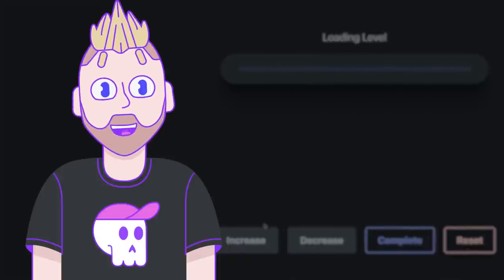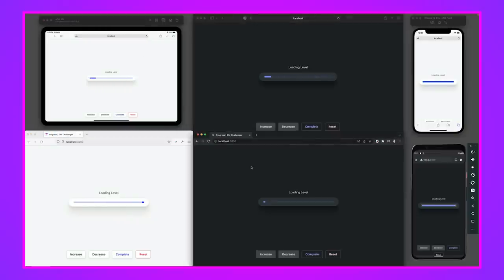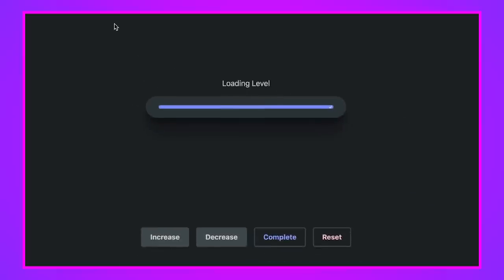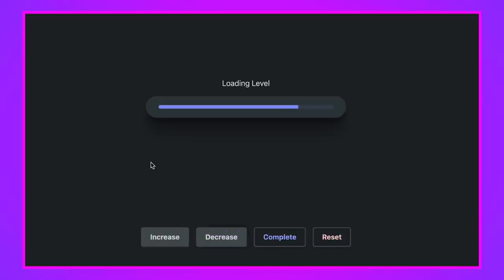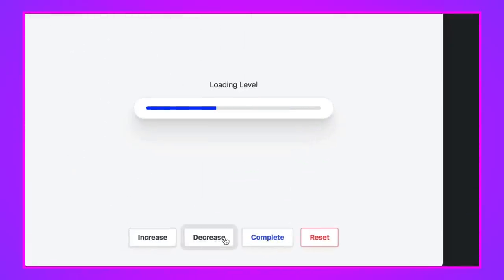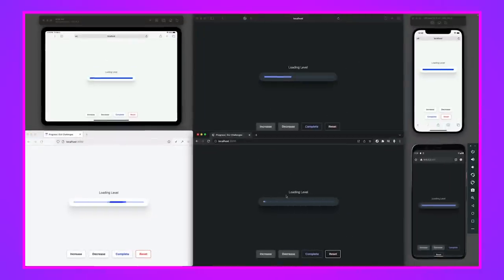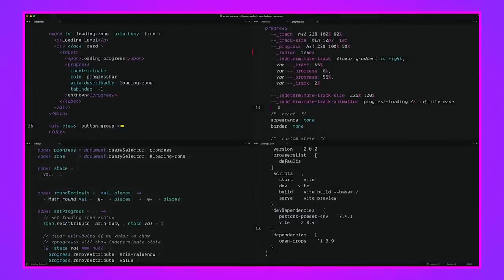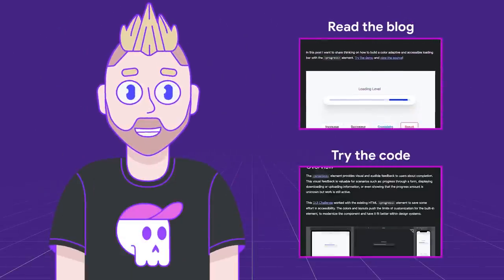Thinking on ways to solve a LOADING BAR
In today's GUI Challenge, @AdamArgyleInk shows how to style the built-in progress element and how to implement great screen reader UX, light and dark adaptive colors, custom animations and more.

Chapters:
0:00 - Introduction
0:27 - Overview
1:11 - Focus Visible
2:55 - Cross Browser
3:36 - Screen Reader
6:22 - HTML
7:45 - Screen Reader Only
9:12 - CSS
17:16 - JavaScript
19:44 - Outro

product: Chrome - General; fullname: Adam Argyle;